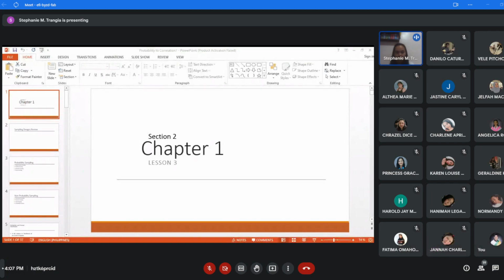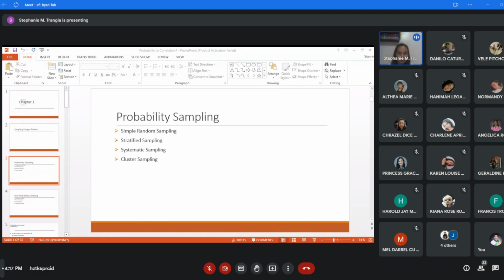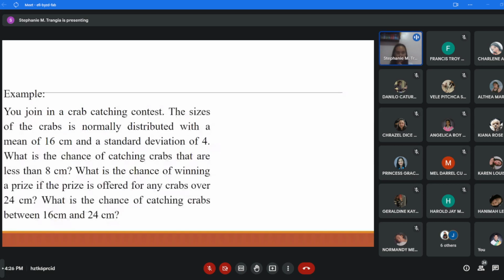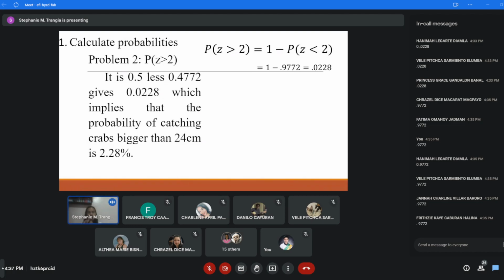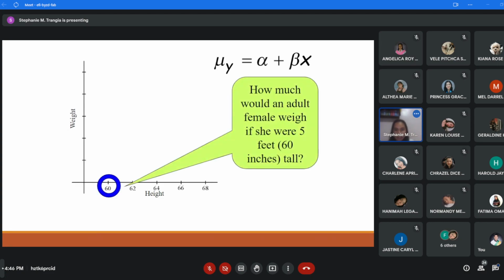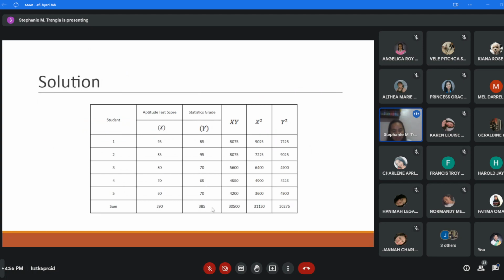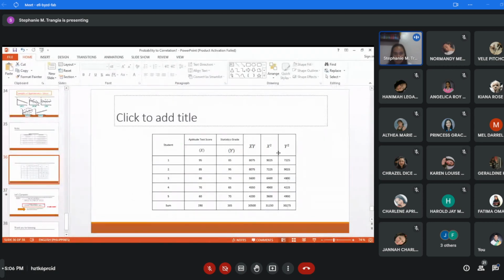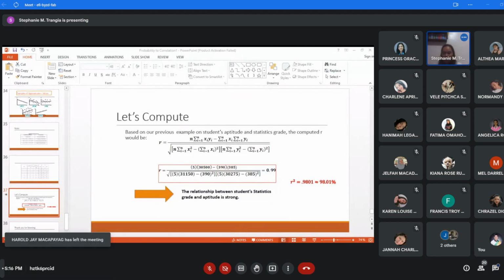MMW S2 C1 L3 10 04 21